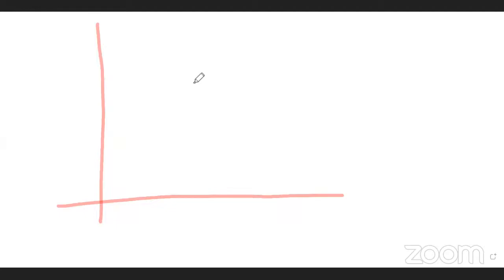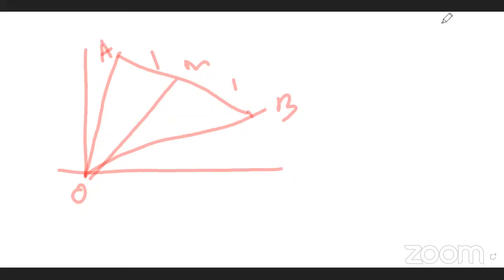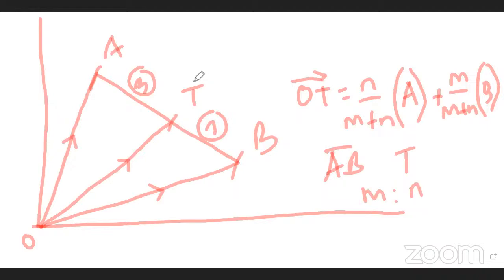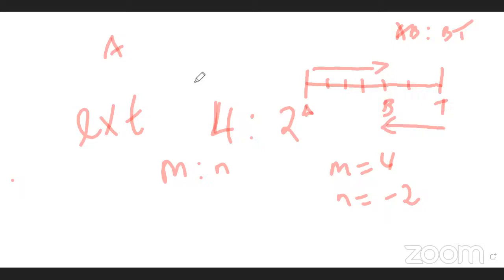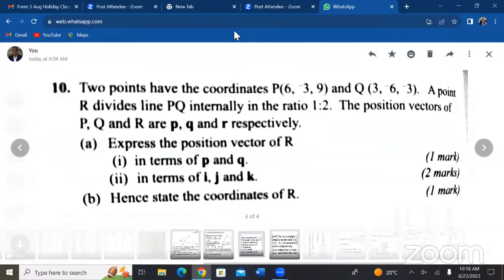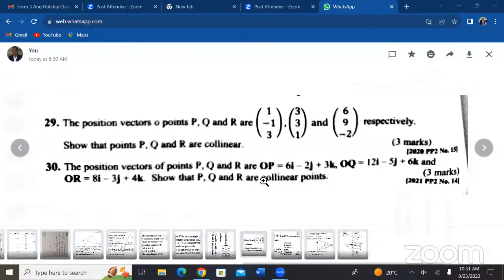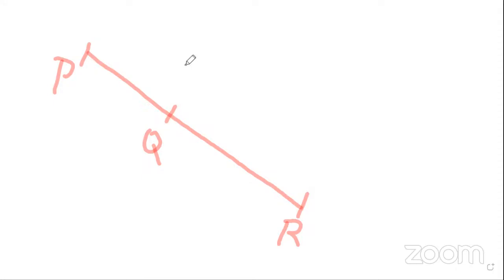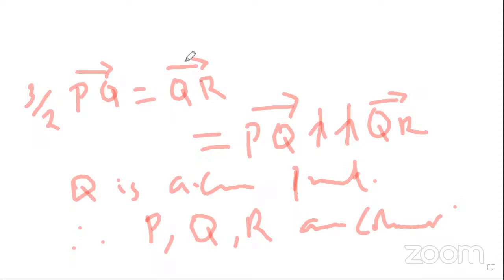Alliance High School Form 3 Aug 2023 Holiday Class by Mr. Mburu and Mbithi J.